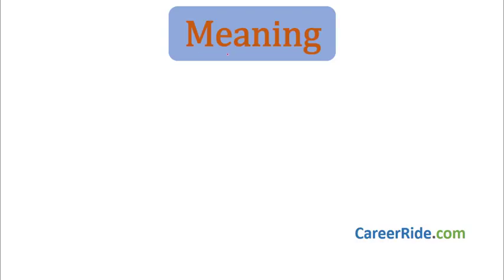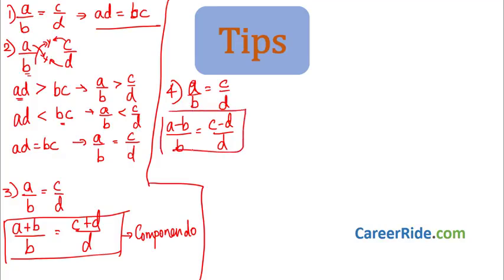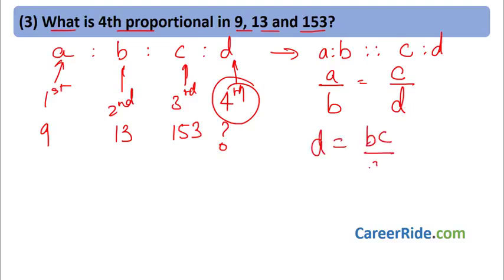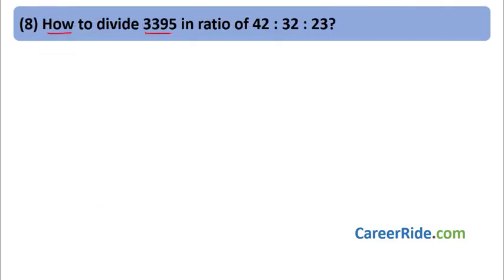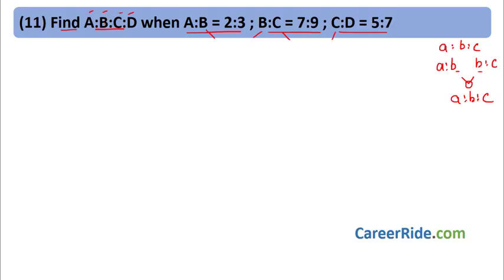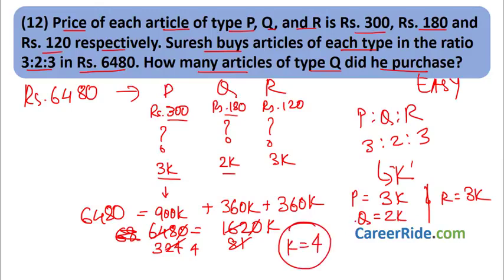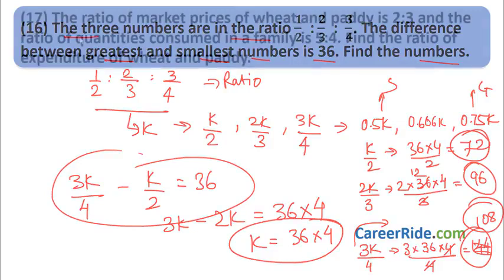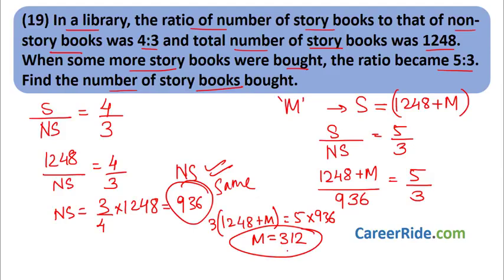Ratio and Proportion Shortcuts & Tricks for Placement Tests, Job Interviews & HIGH